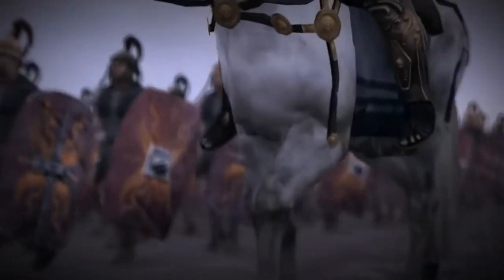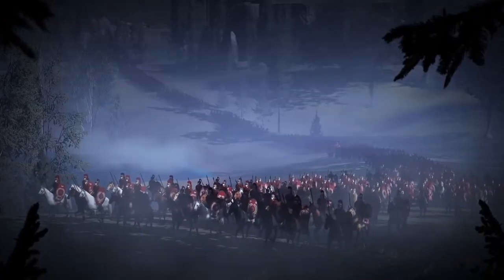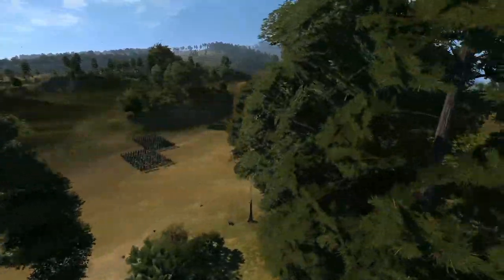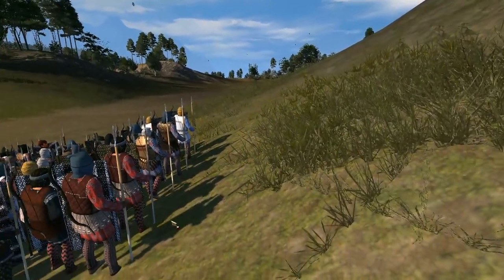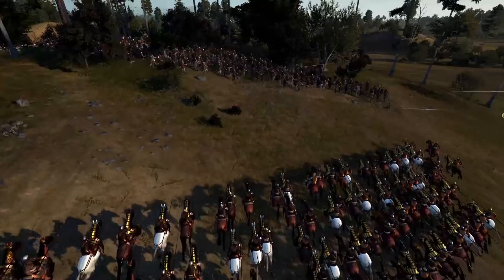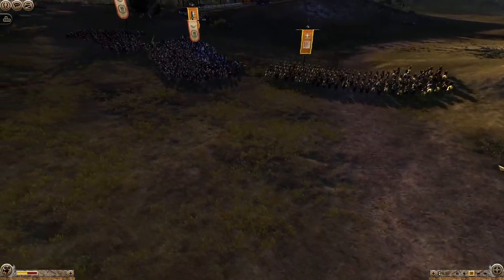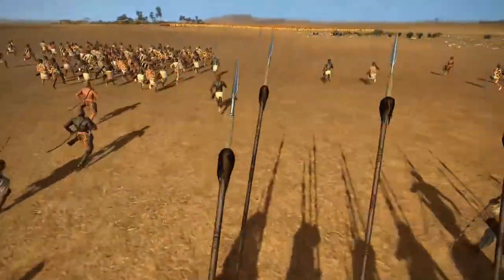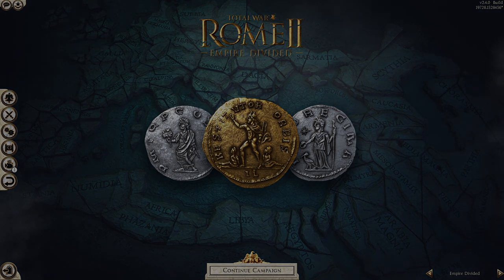Defence In-Depth - Total War: Rome 2 [Divide Et Impera]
In this video, we will take a closer look at how to defend yourself in Total War through the use of terrain, formations, counters and more.

If you are looking for any specific tactic, we've got a wide array of tactic videos on the channel for you to watch.

 -- 5 things about mýself --
  -  Real name: Kasper
  -  Age: 21
  -  Nationality: Danish
  -  occupation: Studying
  -  3 key values: Positive, composed and honest